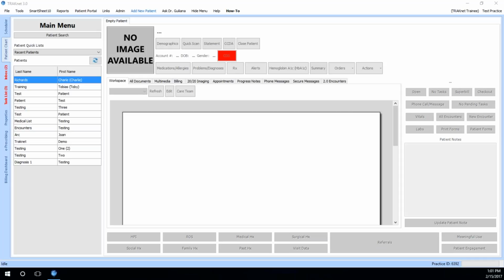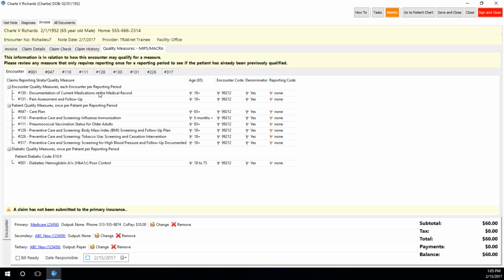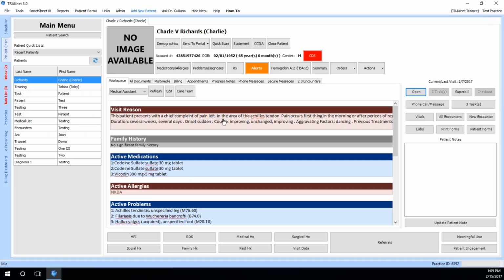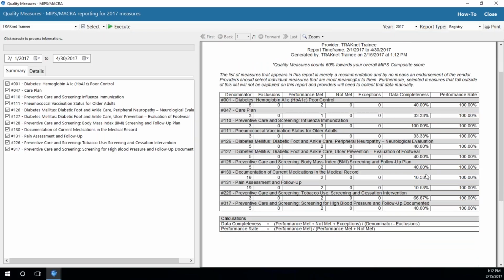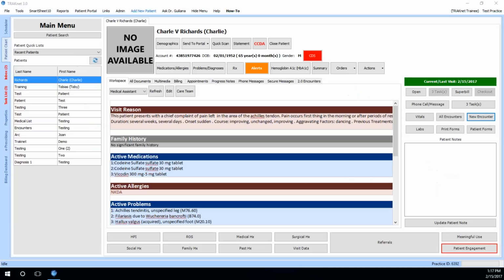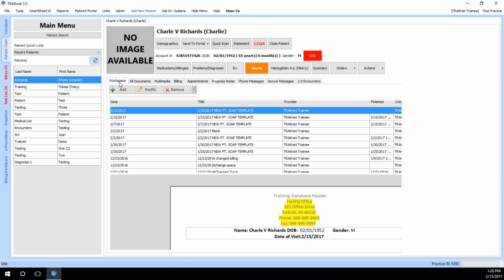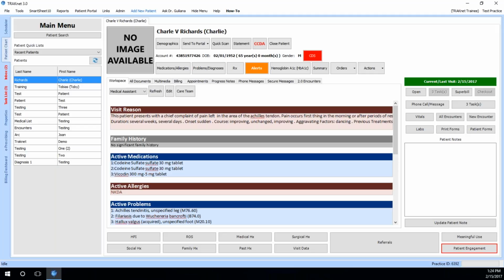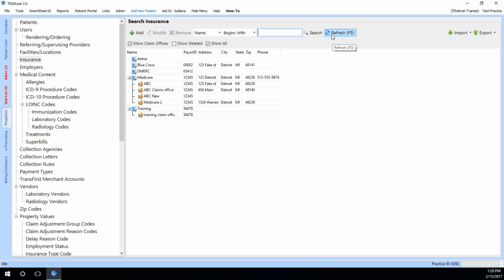FAST-TRAK Training Lab (February 15, 2017)